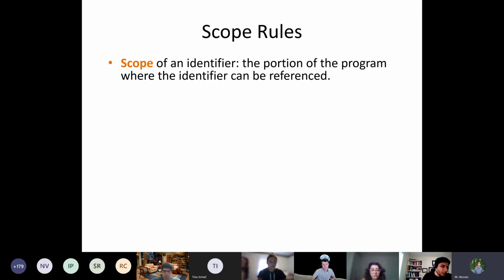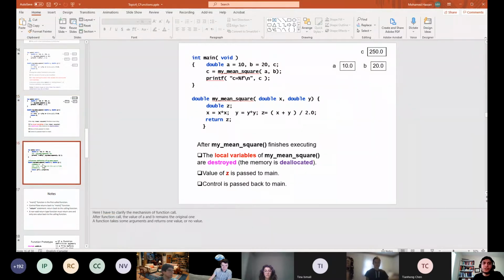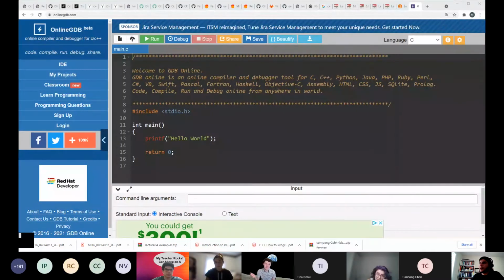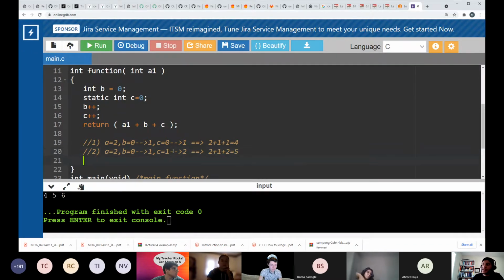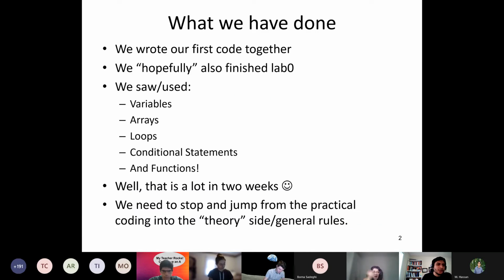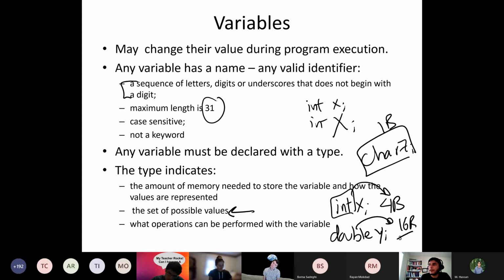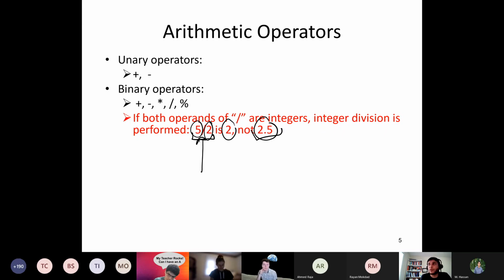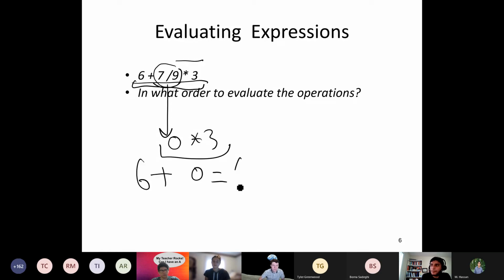C Programming Course | 2021 | (7) Static Variables, Types, and Operations